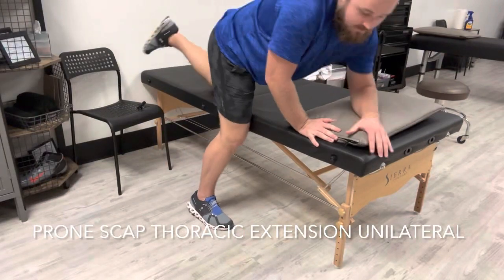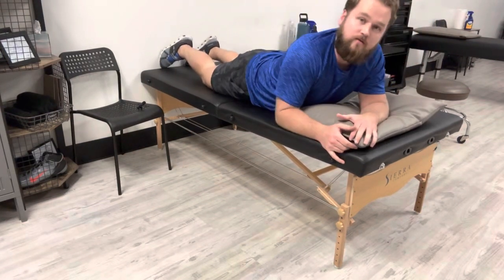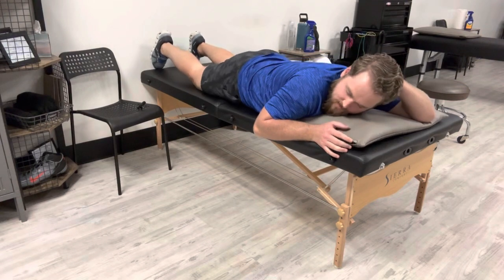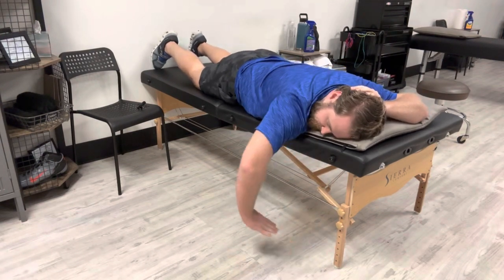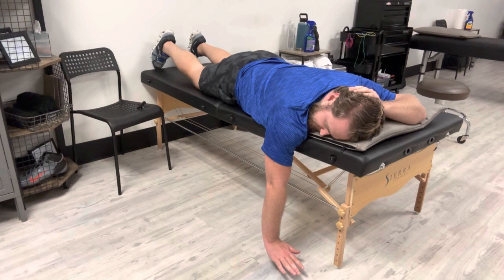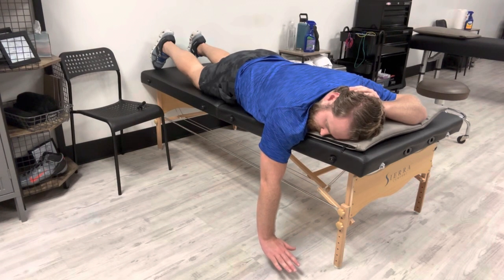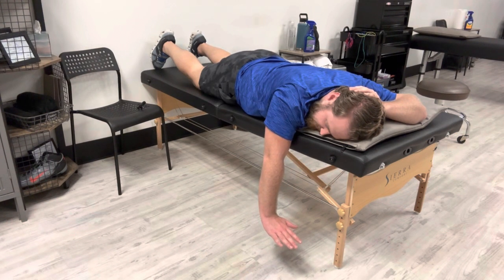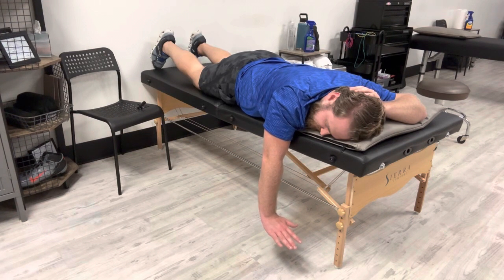Prone Scap Thoracic Extension Unilateral